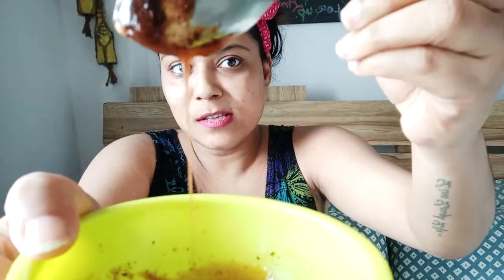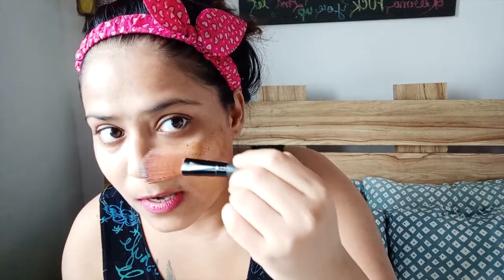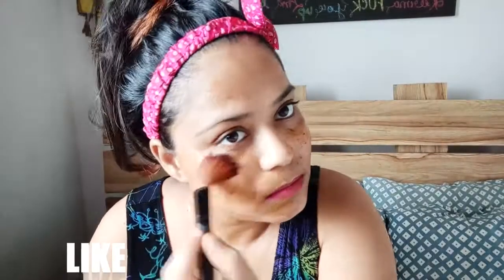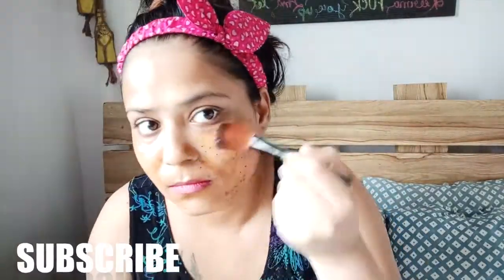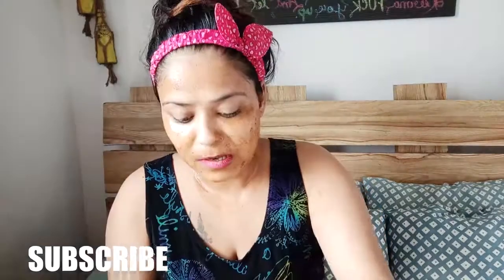MAGIC FACE PACK | INSTANT RESULT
It's very very good mask u can apply this every 5 days
INGREDIENT : aloe vera gel, coffee, honey, cinnamon powder, coconut oil
HOW TO USE : just mix everything together n apply gently n wash it off after 15/20 mins then u can see the result n while washing your face rub gently..

Note : Everything you see in this video is created by the owner i.e Pampy Das. Kindly, Do not copy any picture or Video without my permission .

Thankyou :)